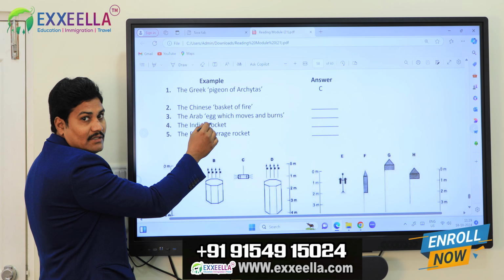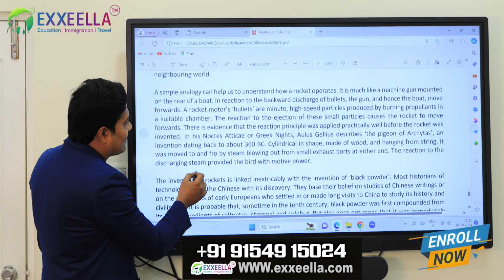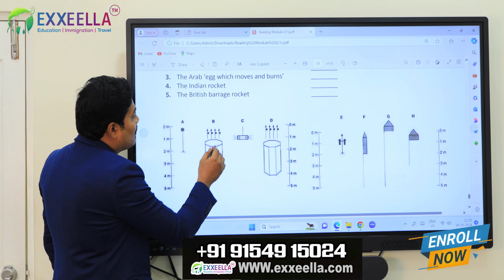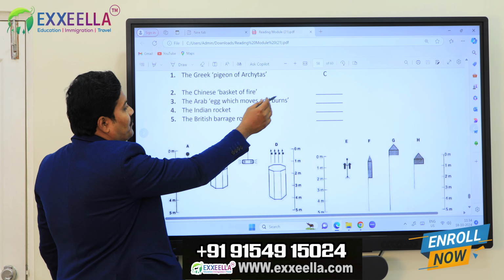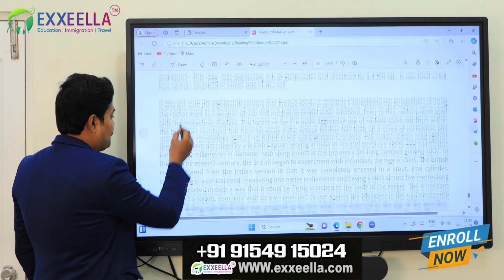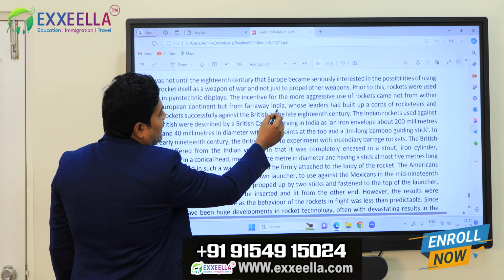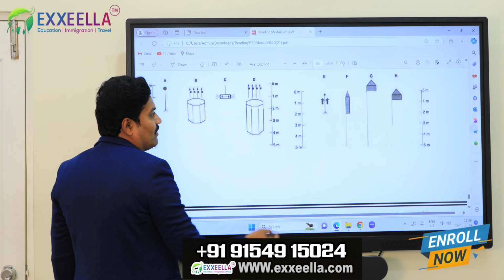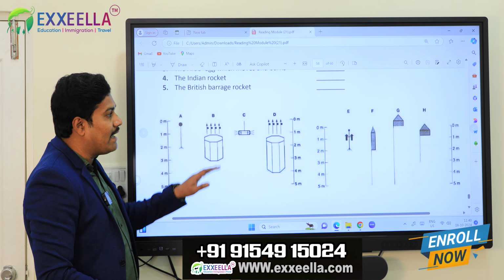IELTS Reading DIAGRAM labelling practice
Solving IELTS Reading Module Diagram labelling passage

ADHWAITA MEDIA & BROADCASTING Pvt .Ltd :  We always bounded to telecast genuine news about the society and government. We are providing news about Andhra Pradesh politics, Telangana Politics  and national politics.

ADBC TELUGU  :   / @adbctelugu  .